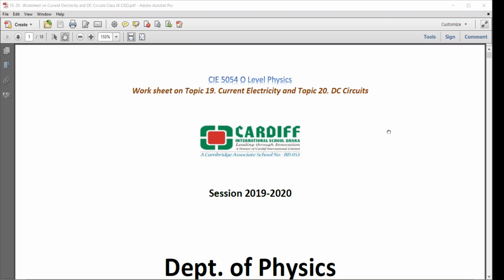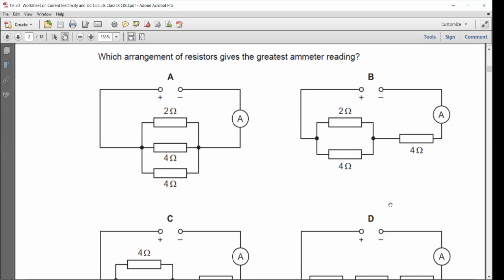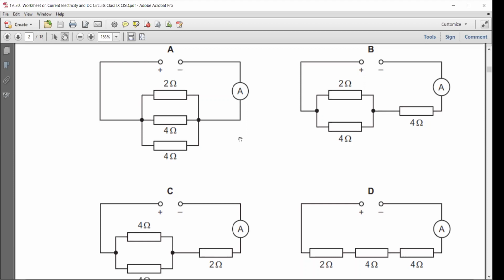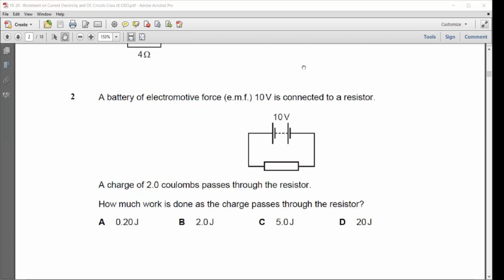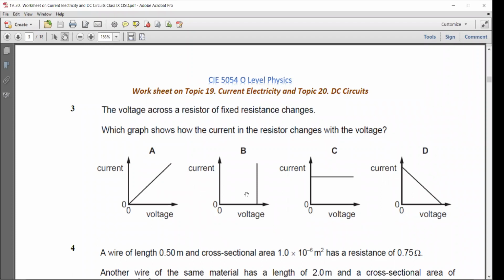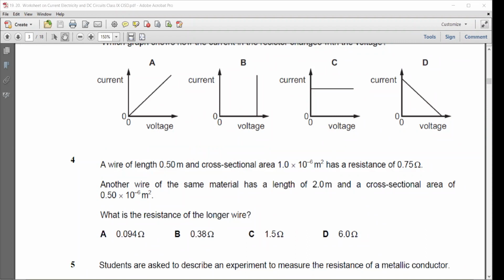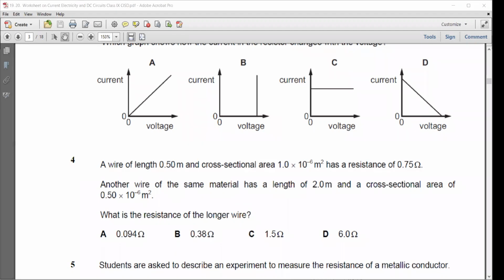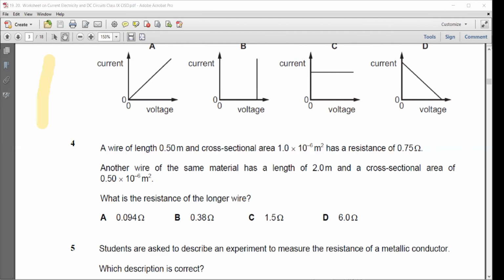Class IX 07 06 2020 Revision Worksheet 3 MCQ 1 to 4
In this video we gave hints about the process of Final Exams. We also did revision discussion on Worksheet 3. Topic 18 Current Electricity and Topic 19 DC Circuits till MCQ 4...